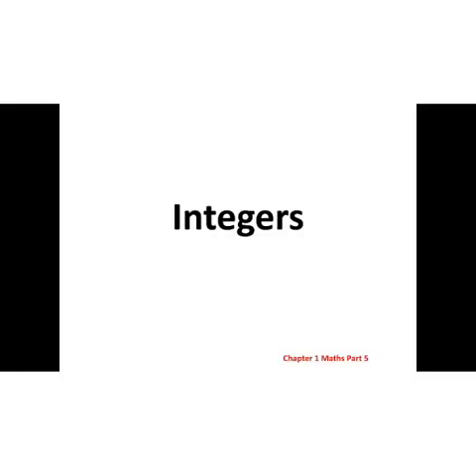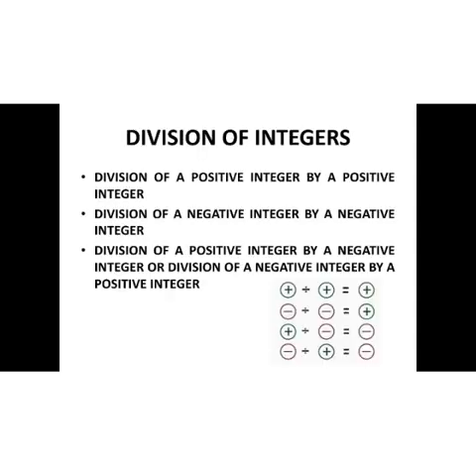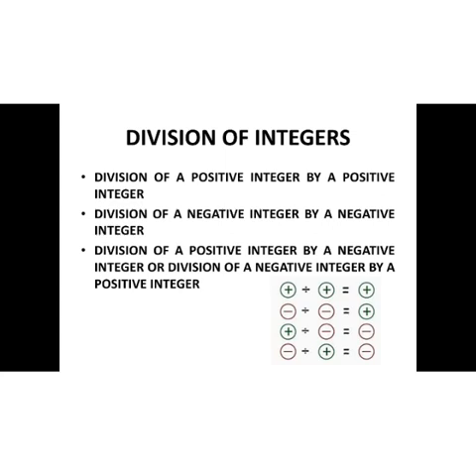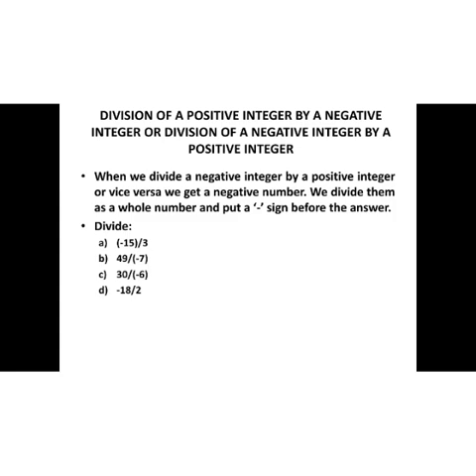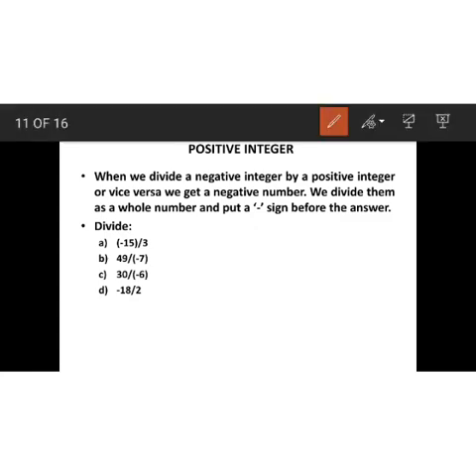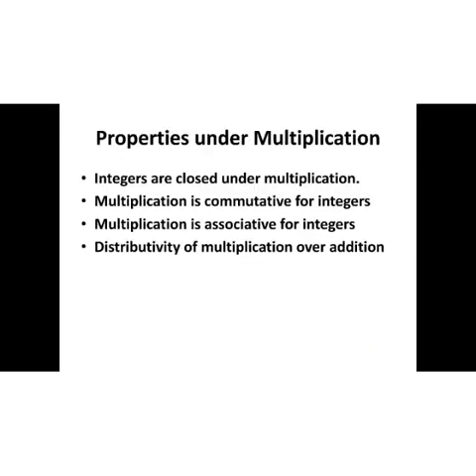Mathematics Class 7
Online Mathematics class, chapter 1, part-5, for the students of class 7, by Ms. Neethu Alphonsa Varghese